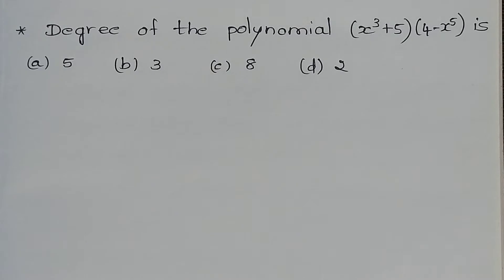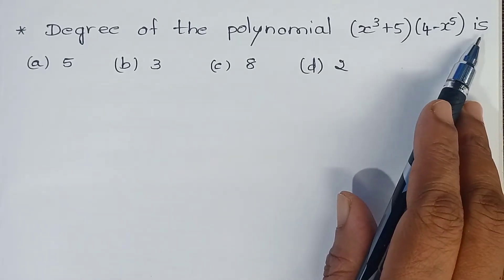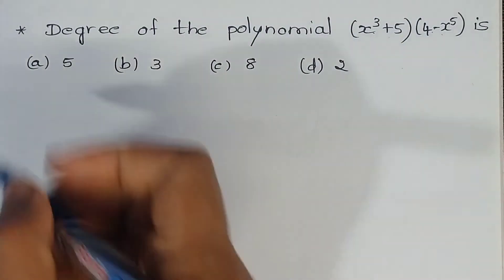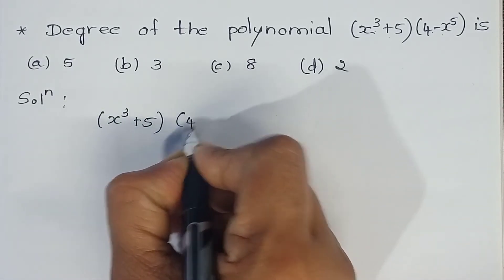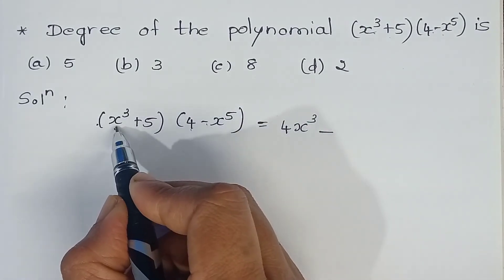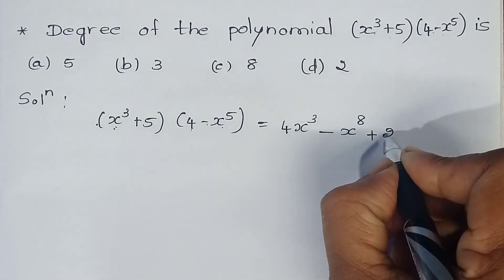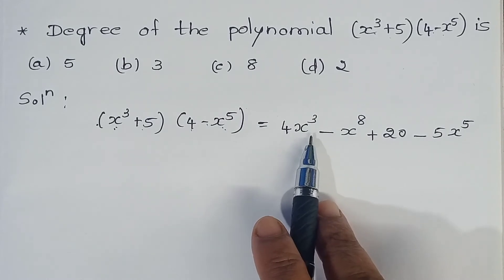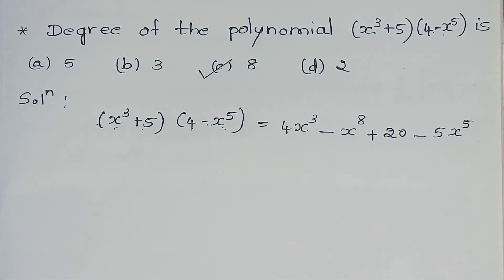Degree of the polynomial (x3+5)(4-x5)